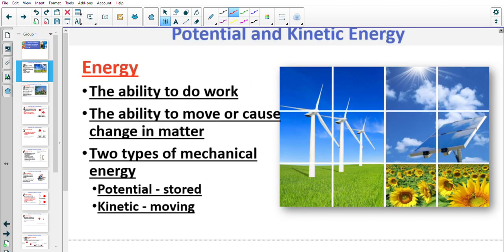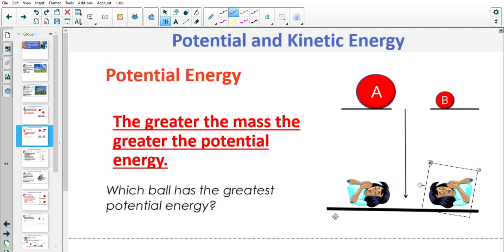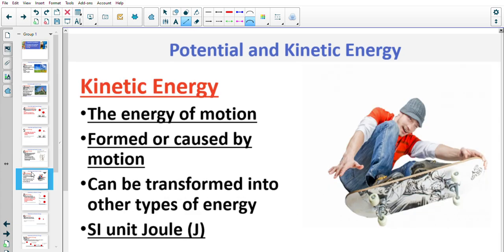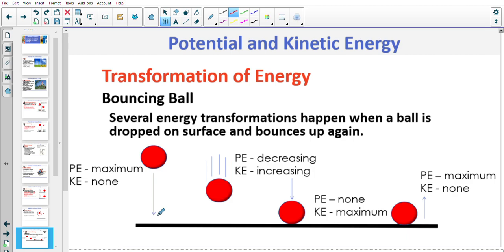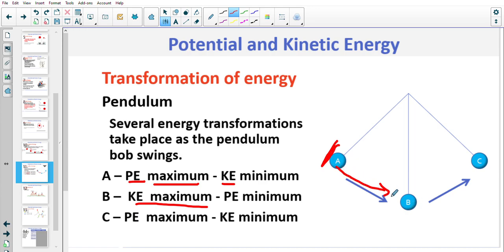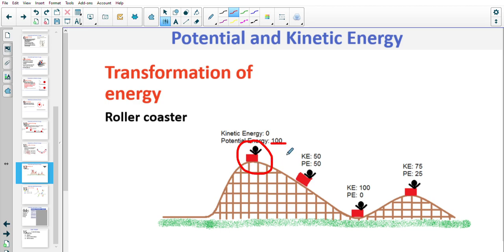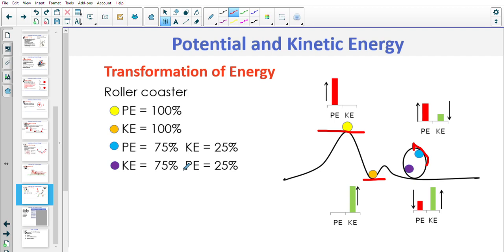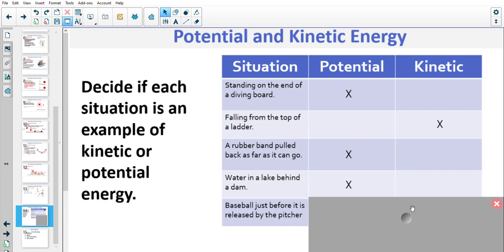Untitled SMART Notebook 2020 05 03 19 52 07